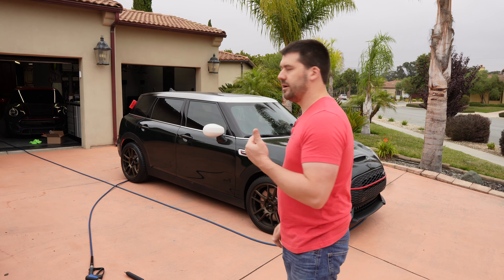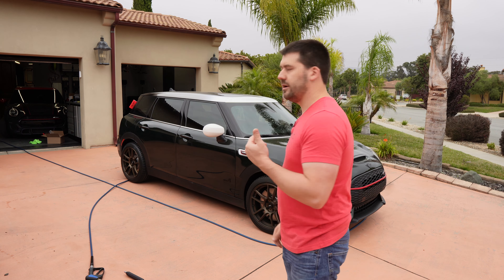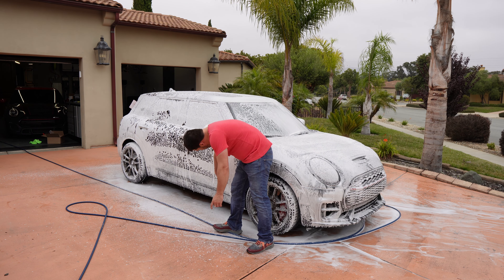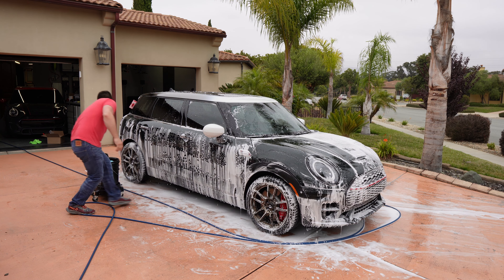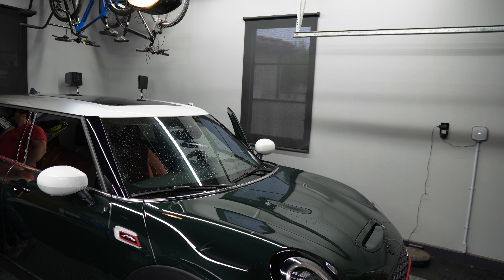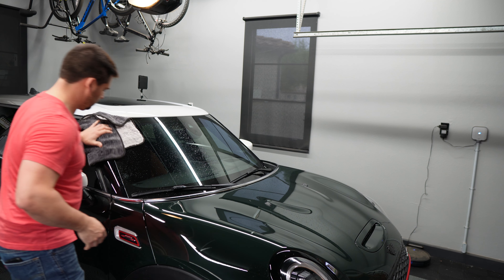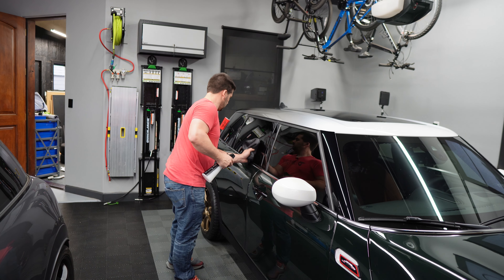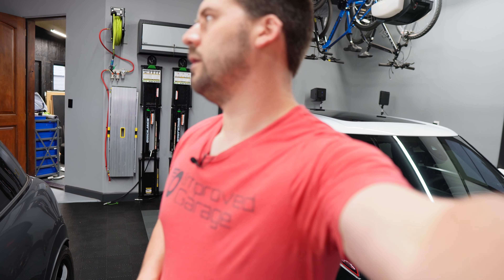IG463 2024 Mini Cooper Clubman Part 10 First wash AFTER PPF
Cleaning Supplies from order of appearance

Wheel Cleaner – P&S Brake Buster
Wheel Foam Cannon – MTM PF22
Bug Remover – P&S Bug Off

Car wash soap – Koch Chemie GSF
Foam Cannon – Griots BOSS

Drying Aid Towel – Rag Company FTW
Wheel Towel – Rag Company Gauntlet